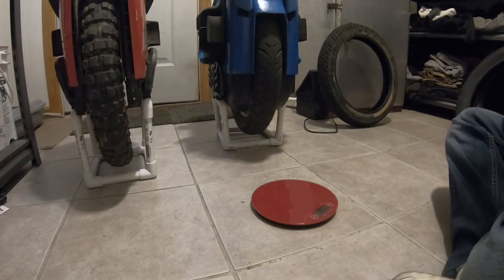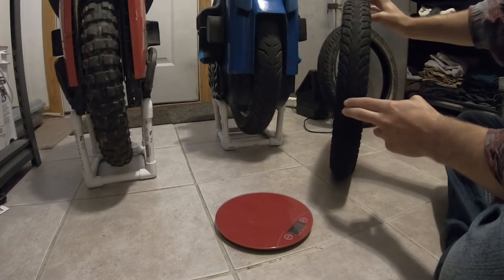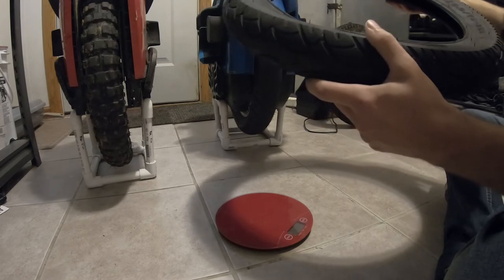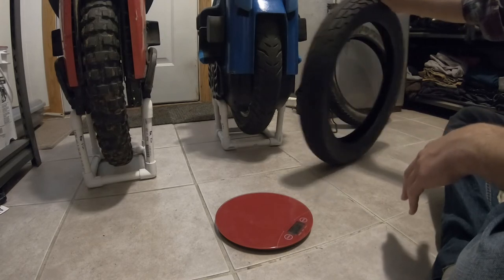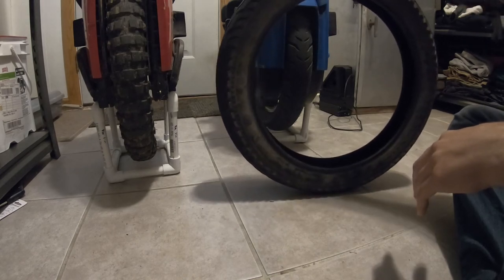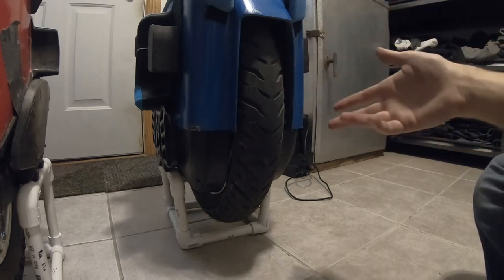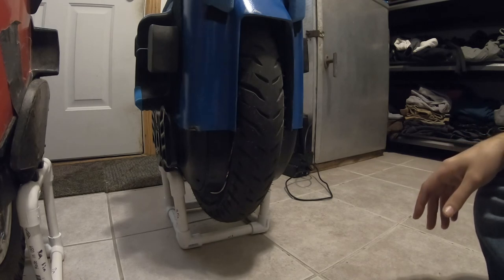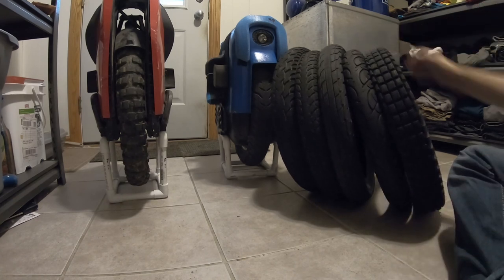EUC Tire Talk/Review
Sorry I know my GoPro audio is bad. I need to get an external mic for it.